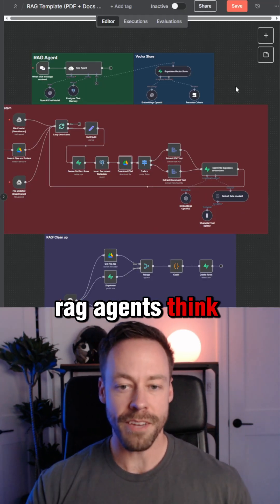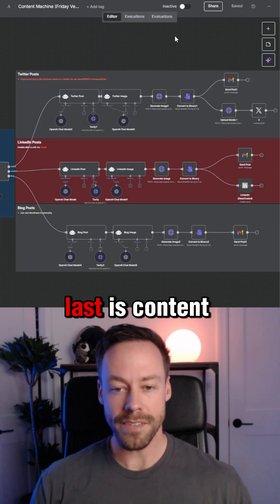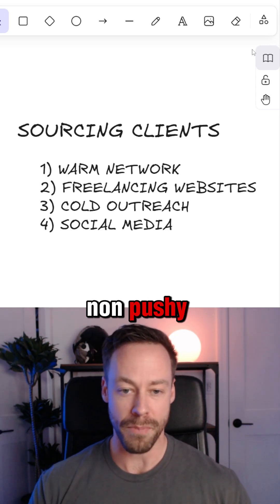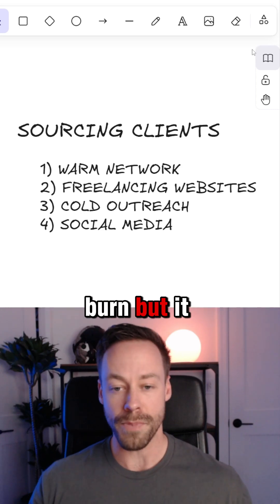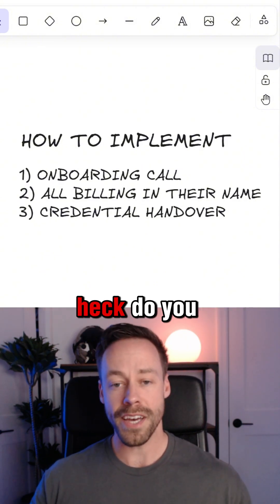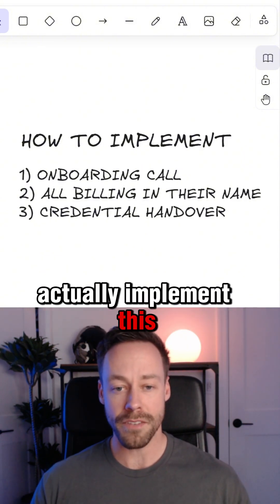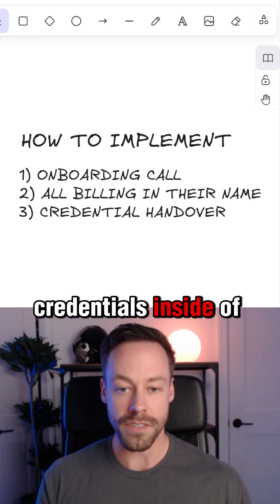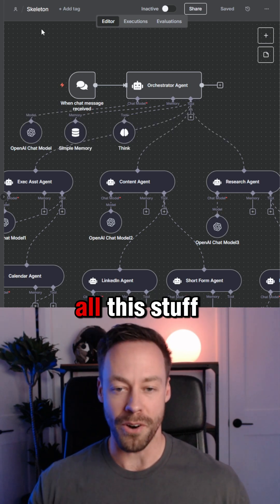60 Second AI Agency Crash Course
60 Second AI Agency Crash Course